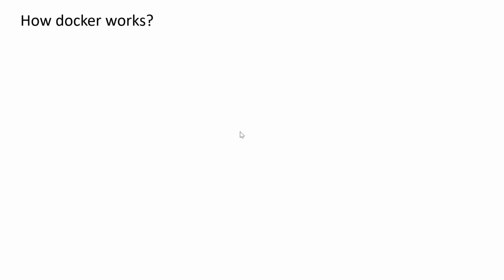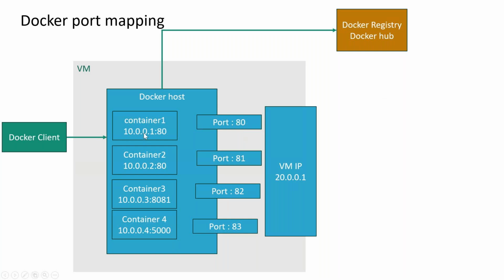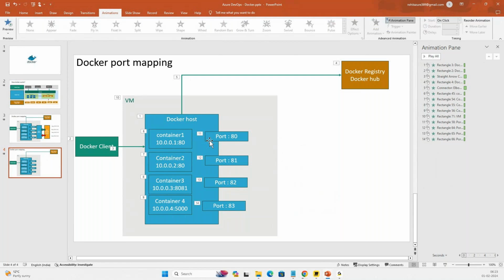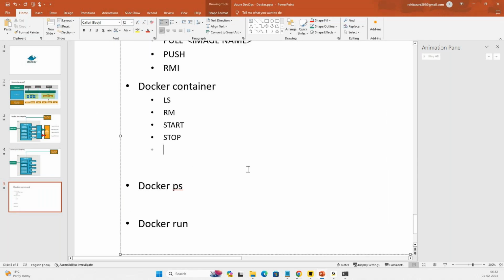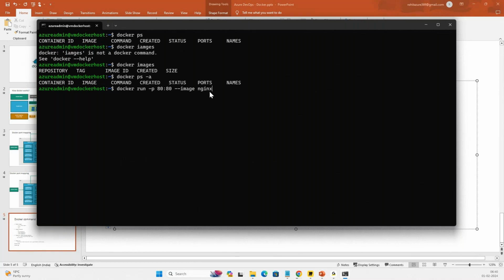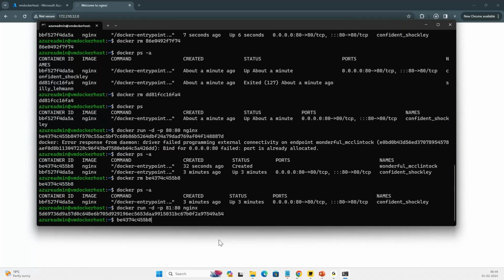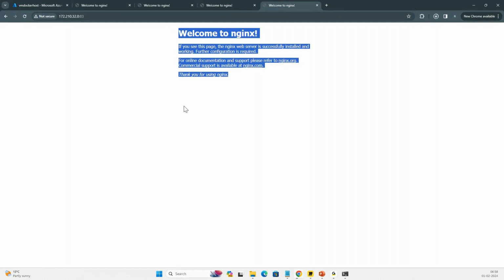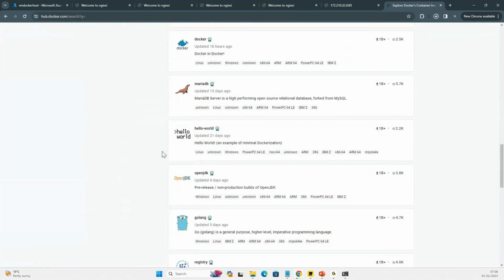Chapter 17: Introduction to Docker & Containerization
Welcome to the world of containers! In Chapter 17, we explore Docker, the revolutionary technology that changed how we build, ship, and run applications. The "it works on my machine" excuse ends here. In this 1-hour session, we break down why containers are the industry standard for DevOps and how they solve the problem of environment consistency across development, testing, and production.

In this video, we cover:

What is Docker? Understanding the fundamental difference between Virtual Machines and Containers.

The "Container" Revolution: Why lightweight, portable, and fast-starting containers are perfect for microservices.

Docker Architecture: Exploring the Docker Engine, Images, Containers, and the Docker Hub registry.

The Dockerfile: Learning how to write your first "recipe" to package an application with all its dependencies.

Core Commands: A practical look at the CLI—from docker pull and docker build to docker run.

Managing Images: Understanding layers, caching, and how to keep your container images small and secure.

This chapter is the prerequisite for modern cloud architecture. Once you master Docker, you’ll be ready for advanced scaling with Kubernetes and Azure Container Registry in the upcoming videos.